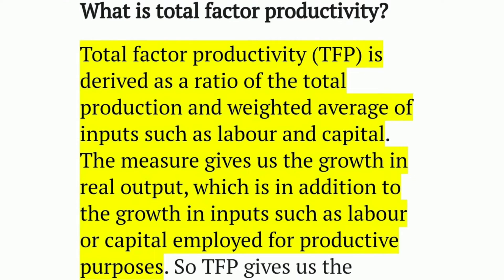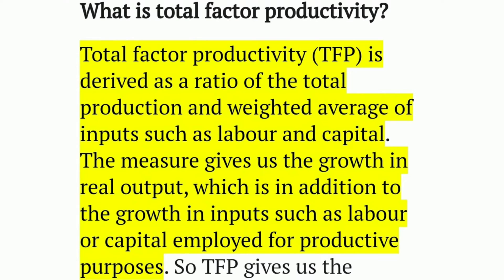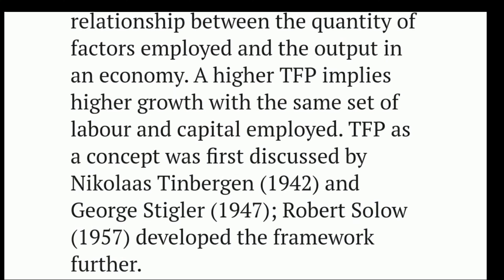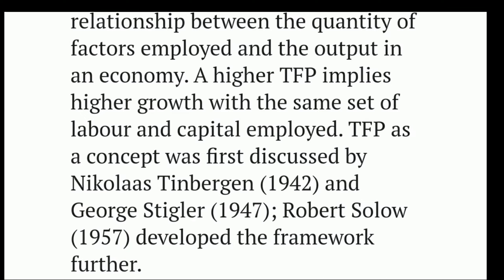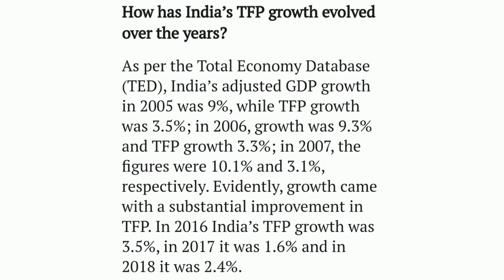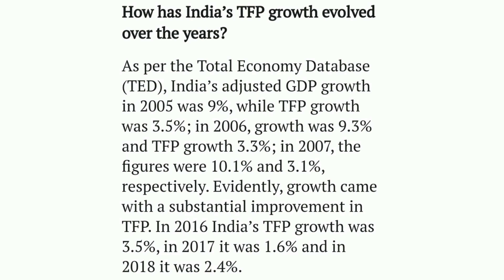Total Factor Productivity (TFP) Explained | TFP in simple language | Economics Concept